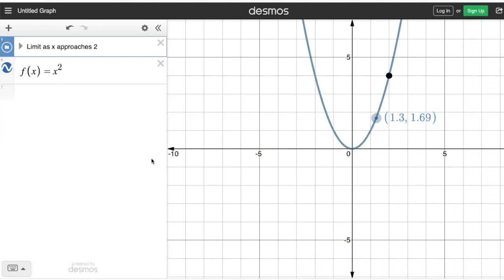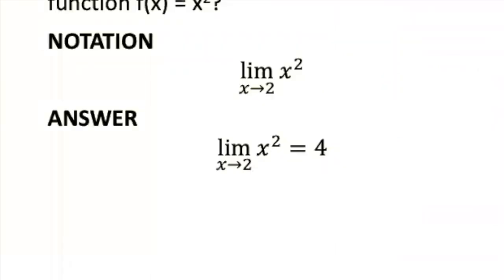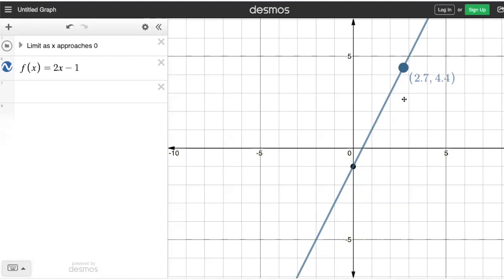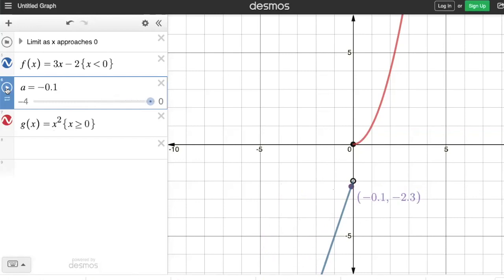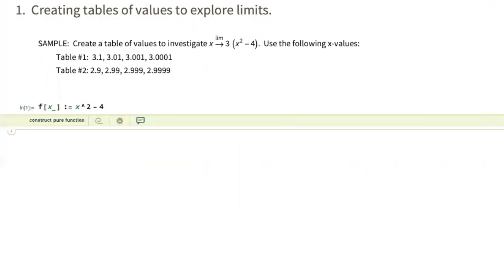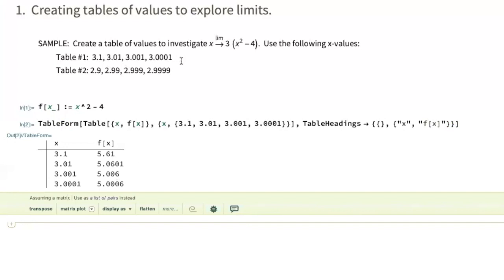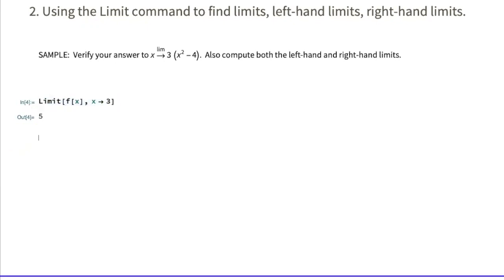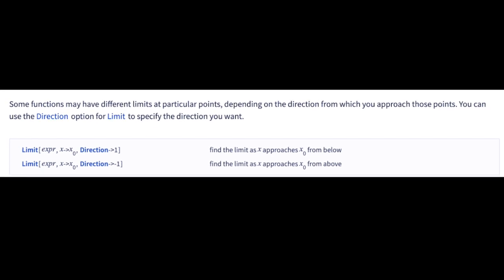Mathematica: Limits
This video will provide a brief review of limits, and show you how you can evaluate limits using Mathematica.